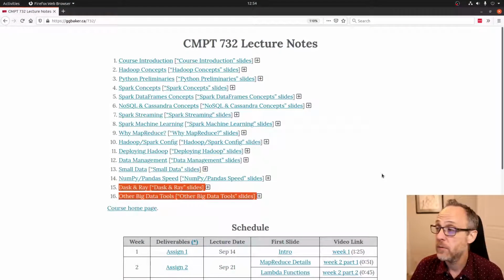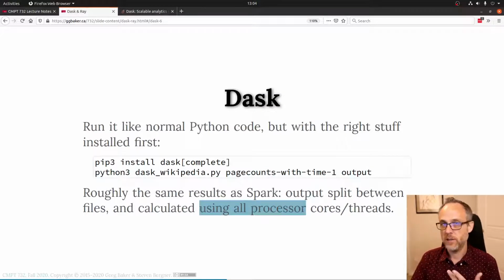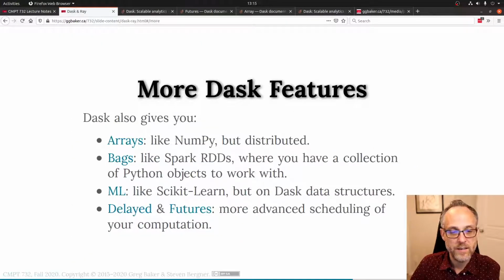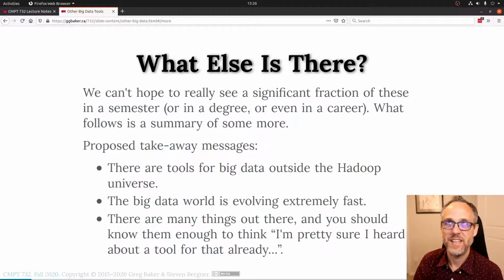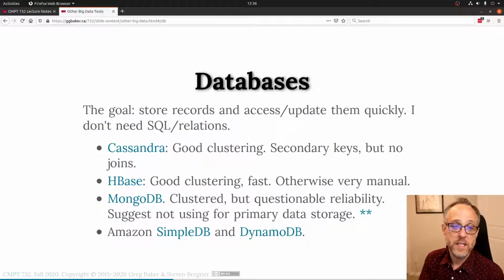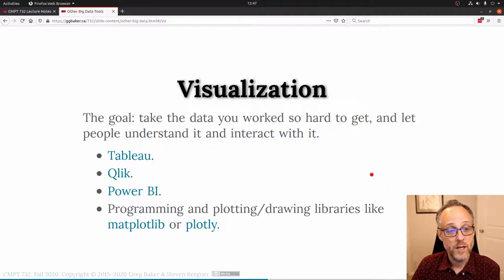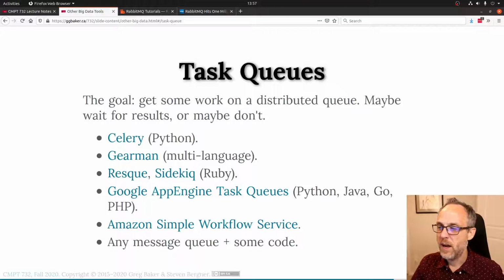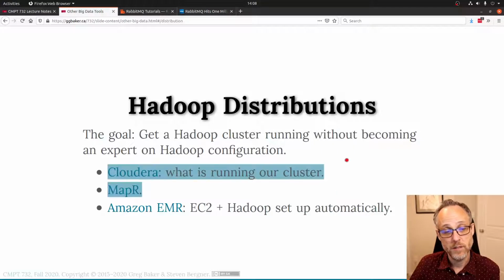CMPT 732, week 11